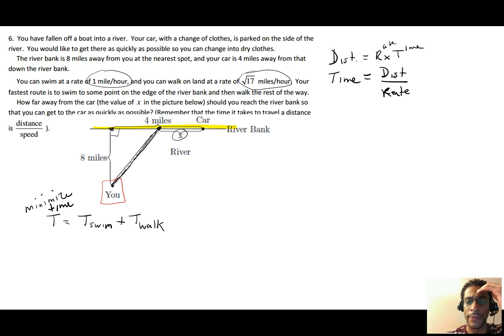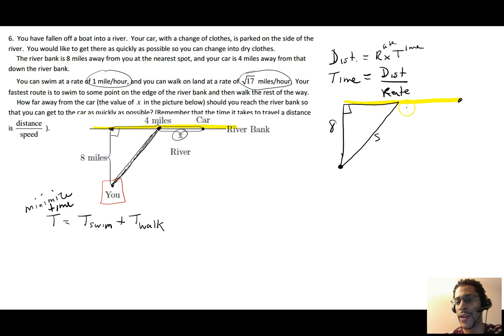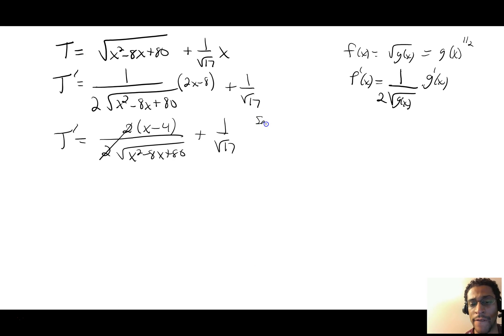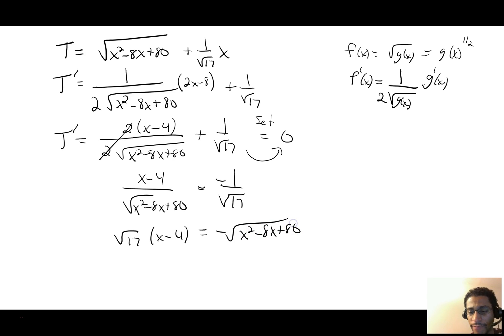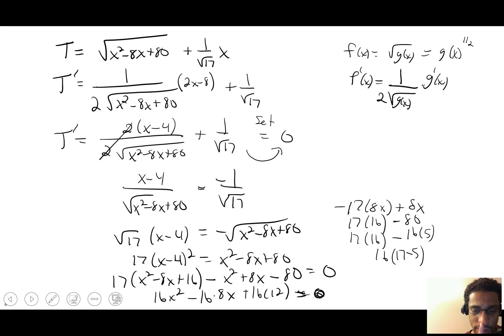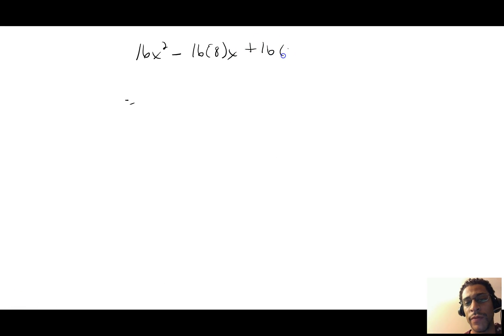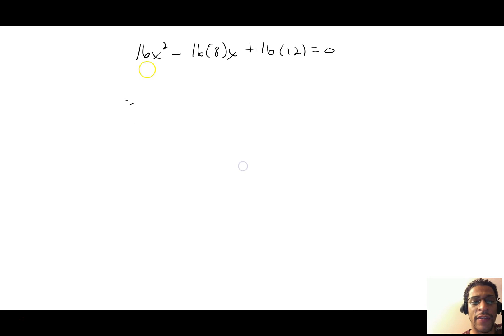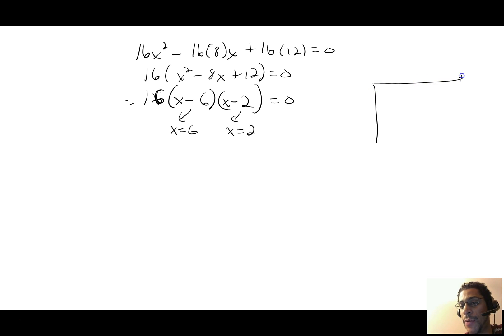Optimization Example 6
Minimize time when it is split between time in water and time on land.